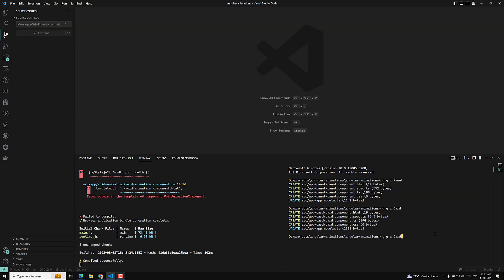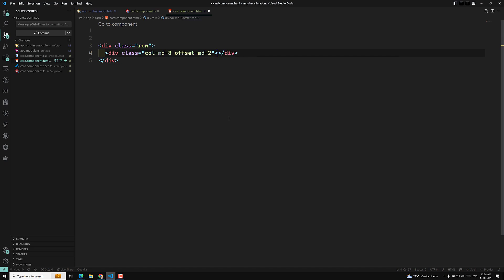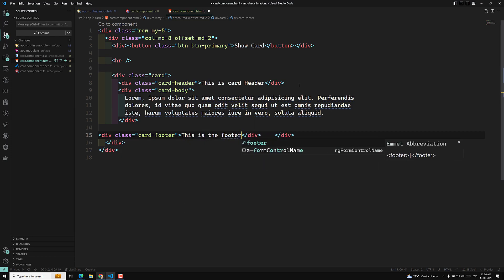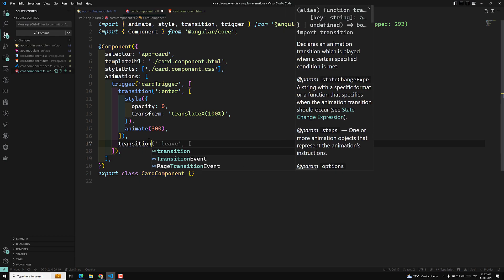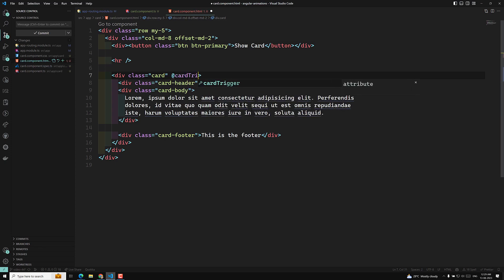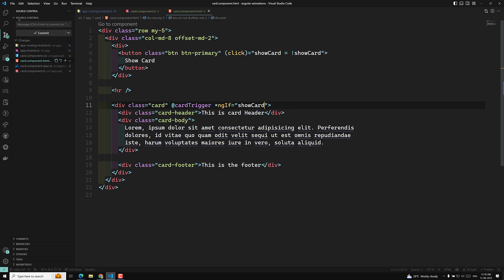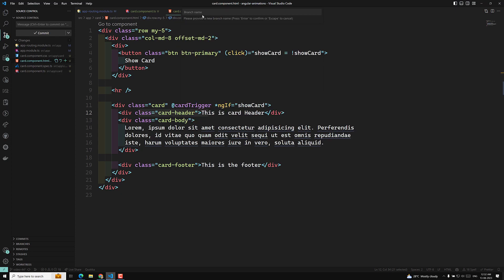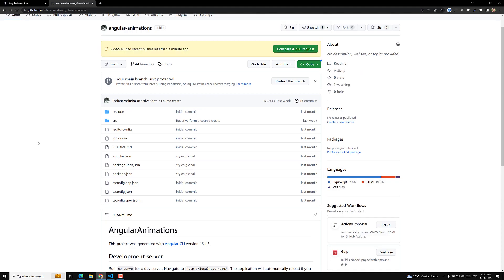45. Animate the Card Component using translateX in Angular Animations Application - Angular16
In this video we will see how to Animate the Card Component using translateX in Angular Animations Application - Angular16